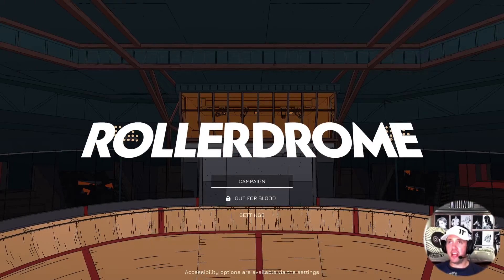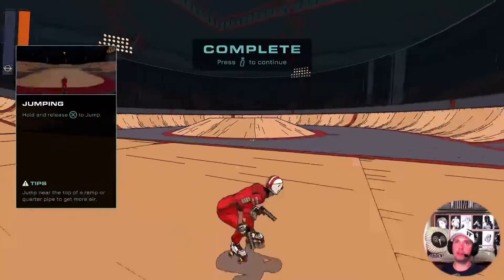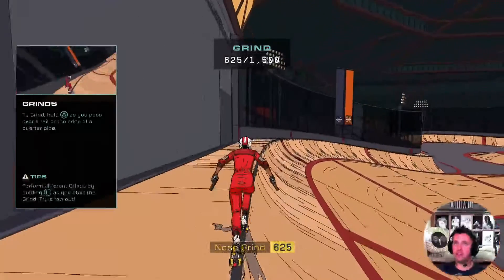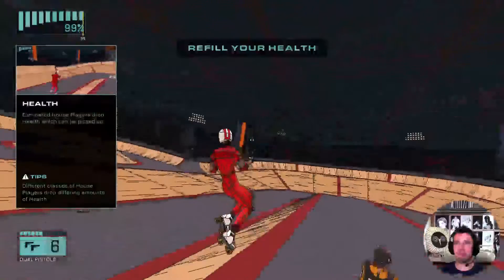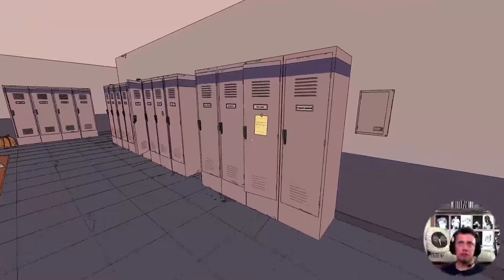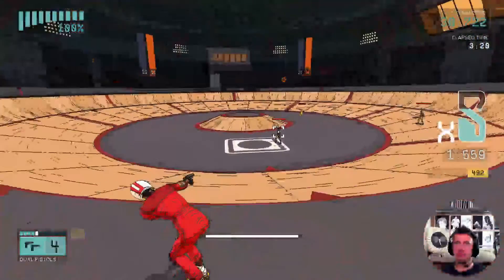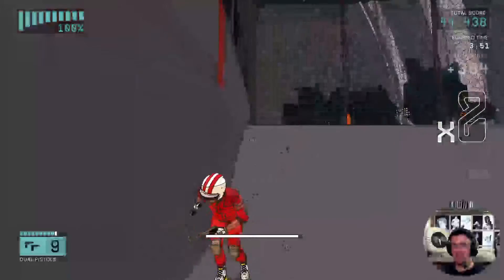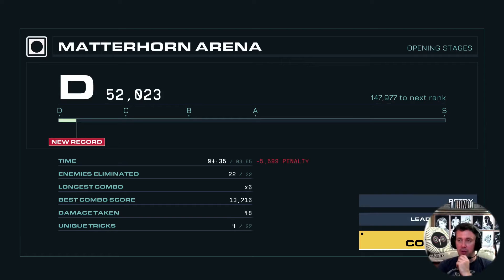Rollerdrome... er... dome... whatever! (Counter Measures: Game Changer Review)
80's Tony Hawk with guns. What's not to love?